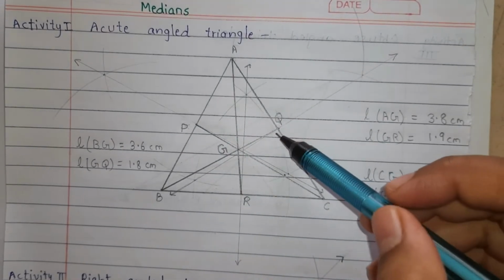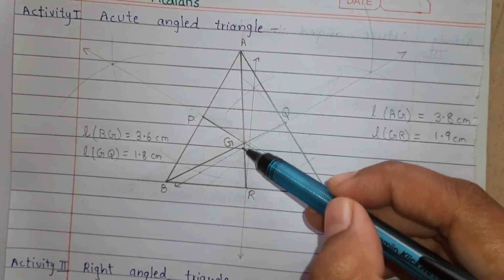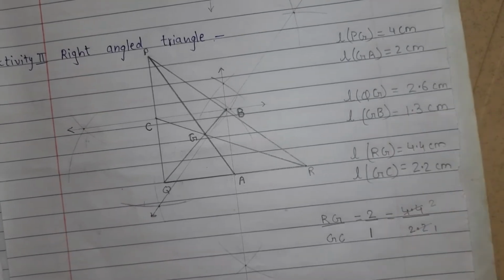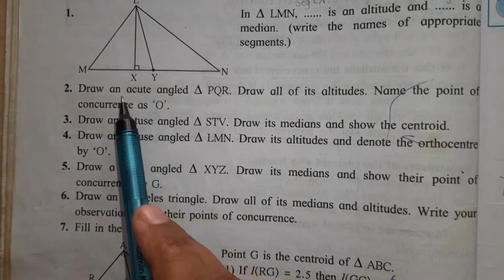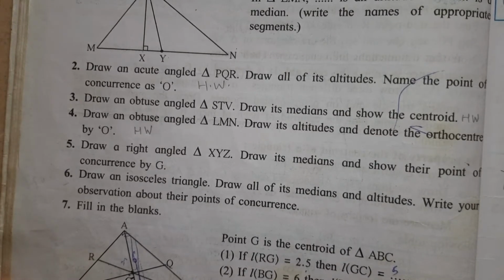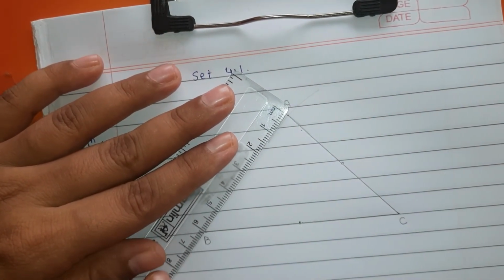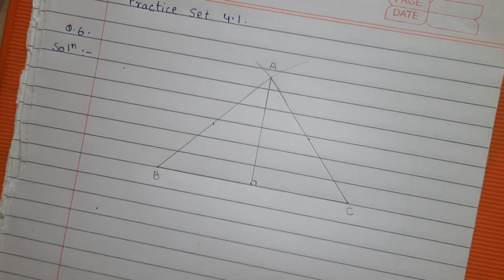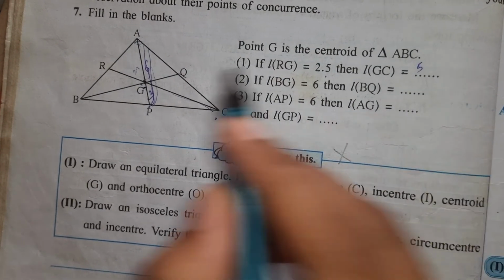Maths, std.8th, lesson 4, Property of Median and Practice set 4.1